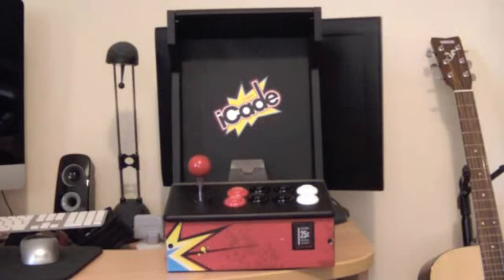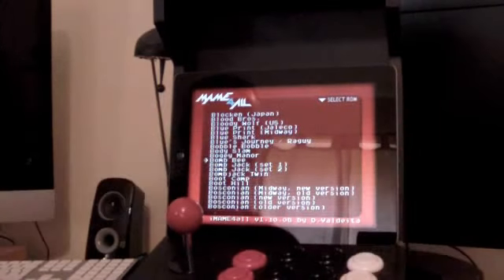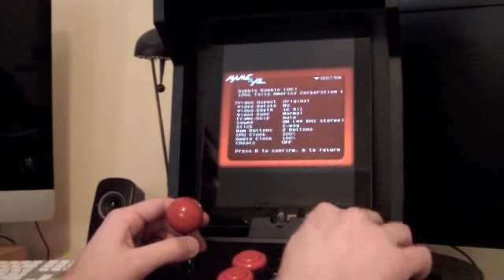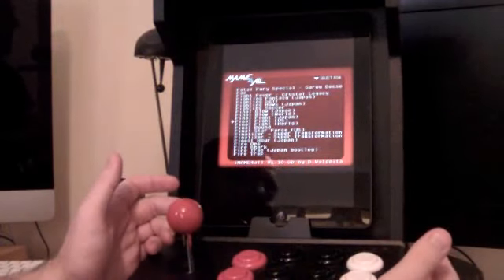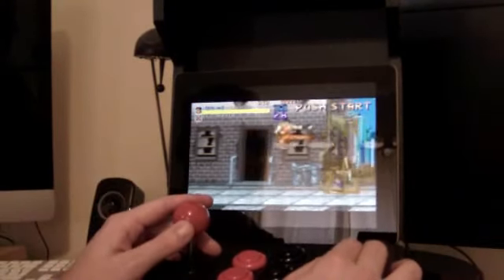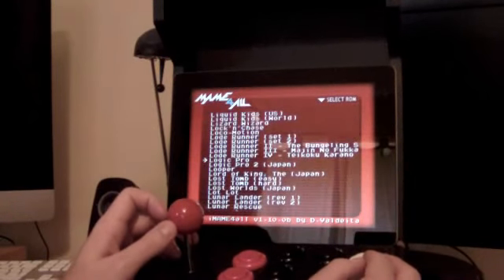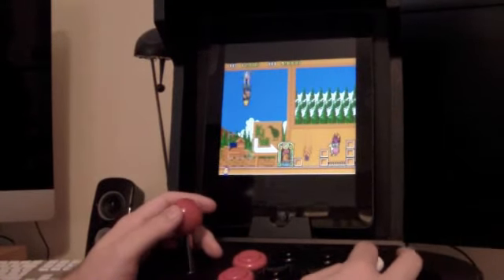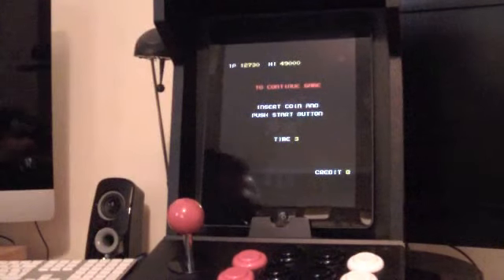iCade for the new iPad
Saw this cheap and had to pick it up.